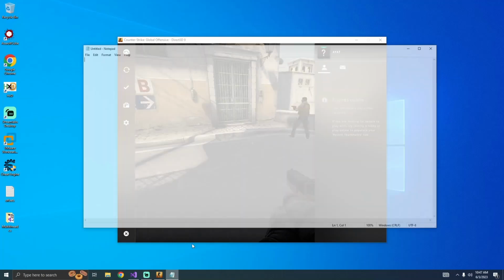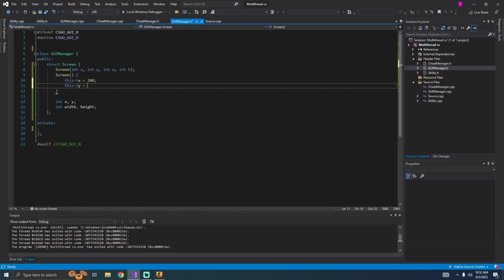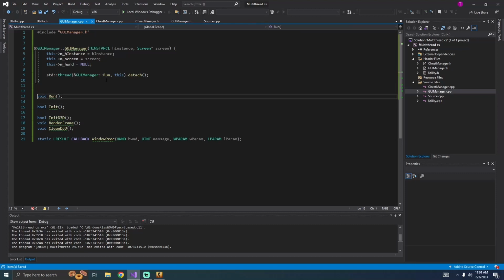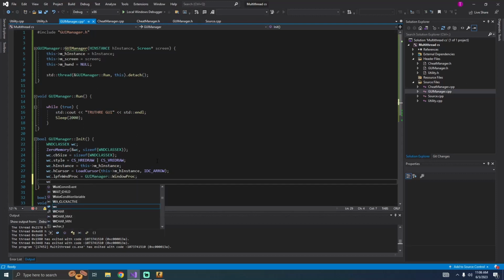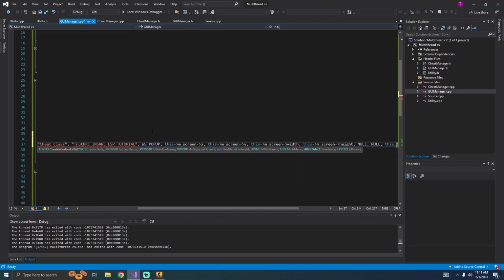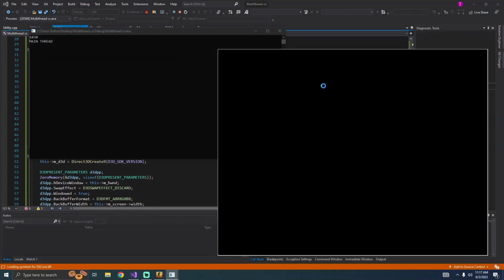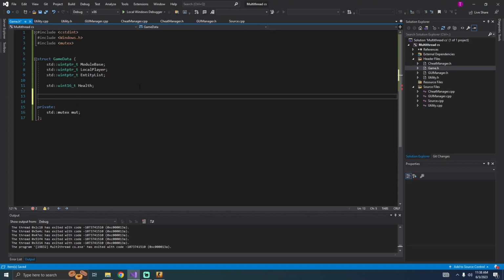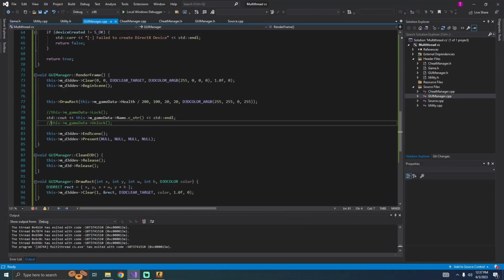CSGO ESP Multithread Tutorial Part 1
In this video I write a basic multithread cheat template for CSGO that draws over the game window and utilizes mutex for safe reads and writes.